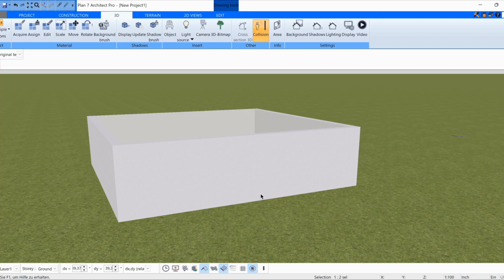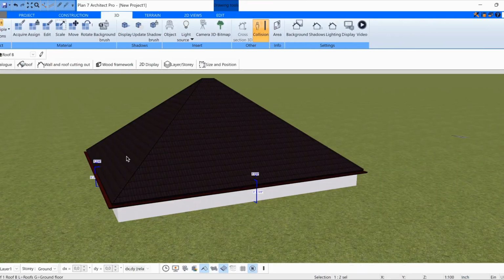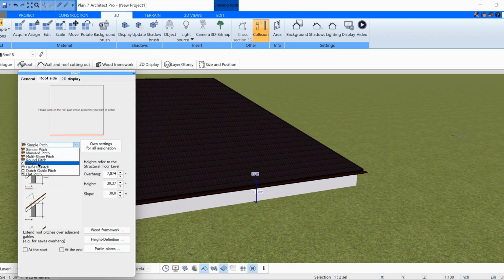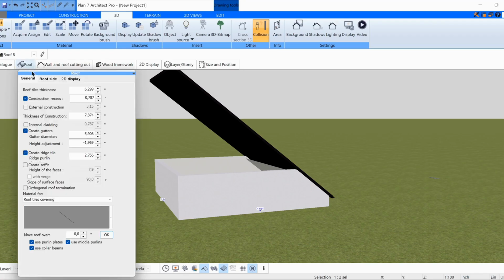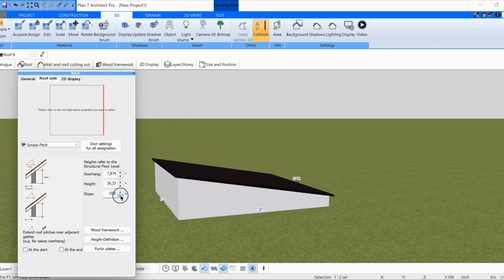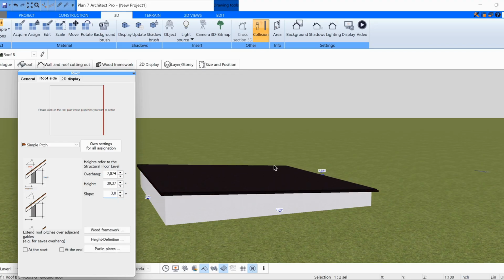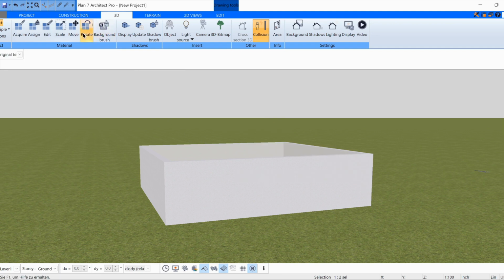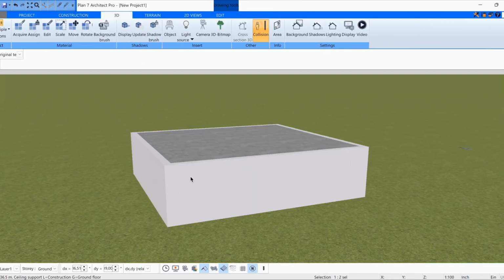How to Draw a Flat Roof in Plan7Architect